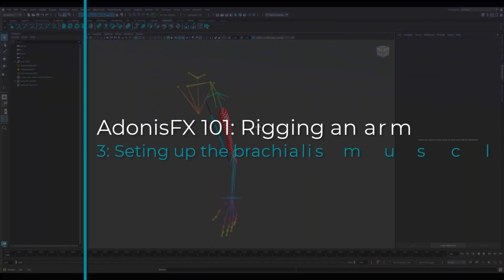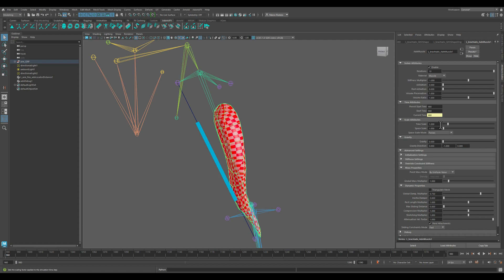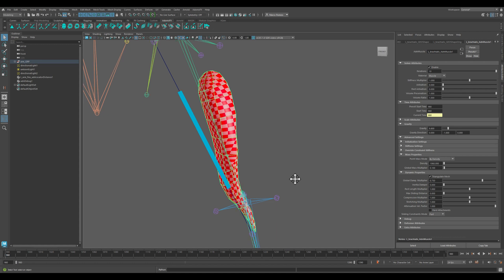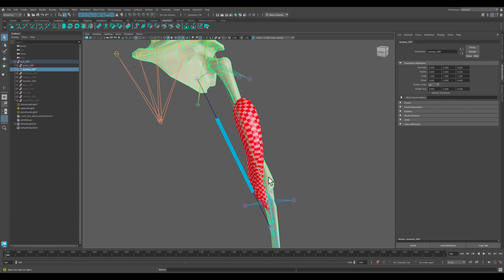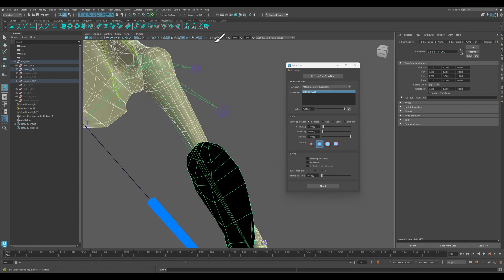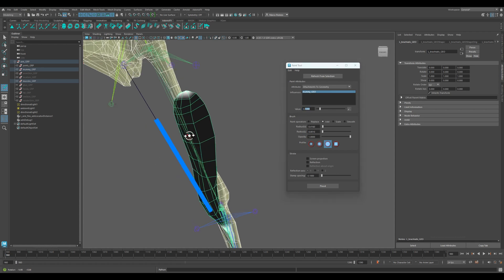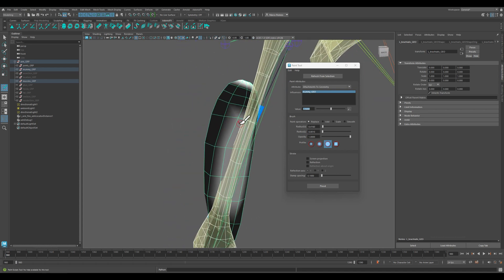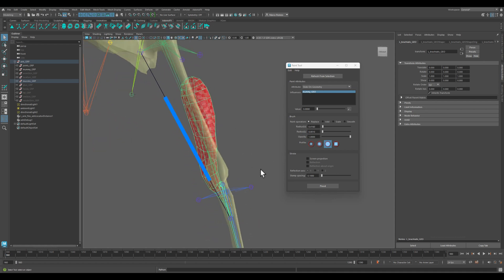AdonisFX Tutorials 101 - Rigging an Arm - 3: Setting up the brachialis muscle (version 1.4)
In this tutorial series you will learn the process of rigging an arm with AdonisFX.
In this video we will set up the basic solver properties and attachments for the brachialis muscle.

Download your copy of AdonisFX and start learning now: inbibo.co.uk/adonisfx